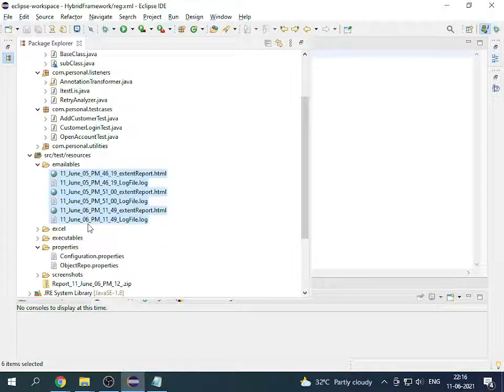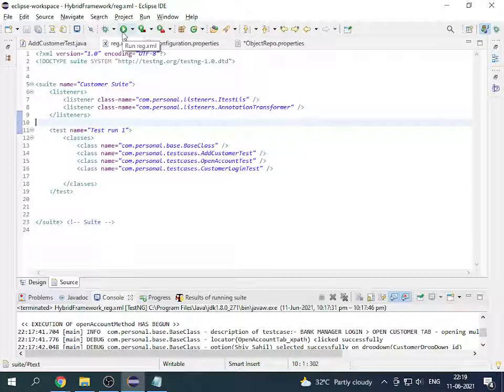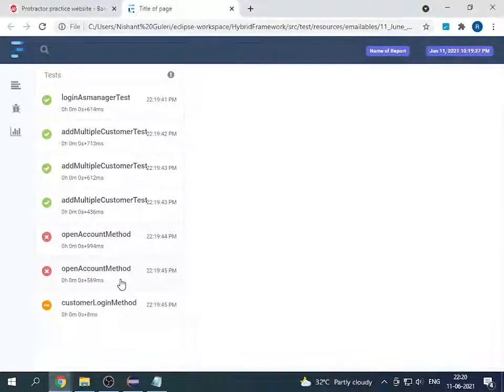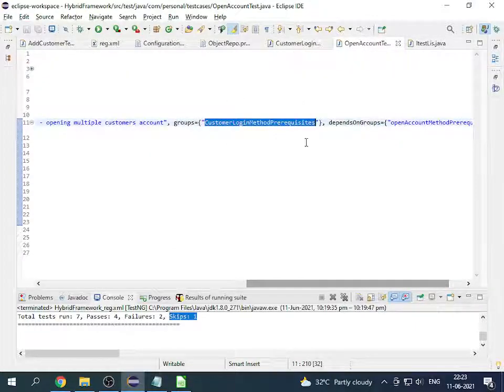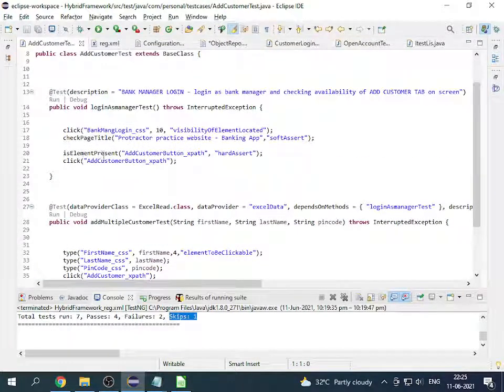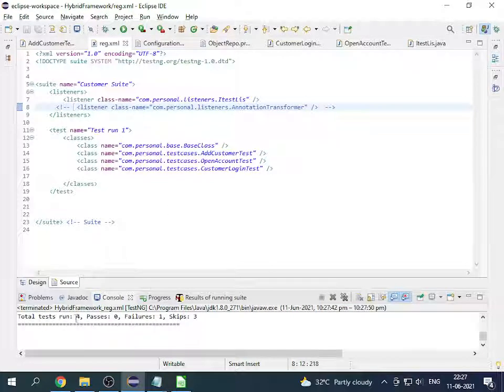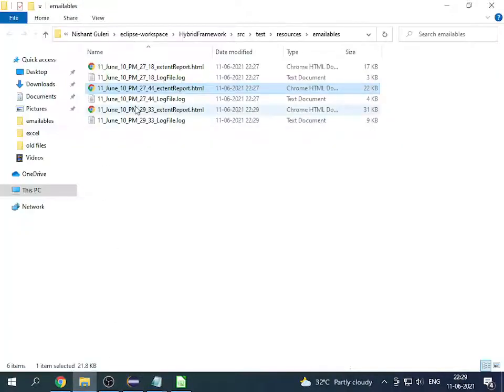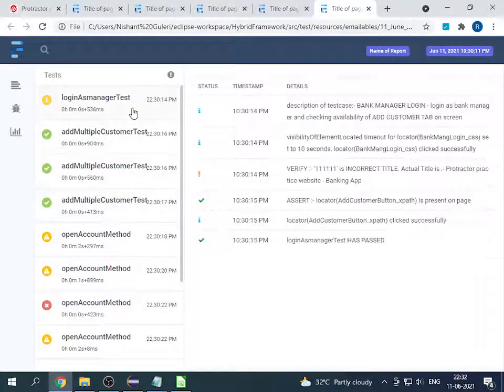6 Test runs [Basic Hybrid Framework]